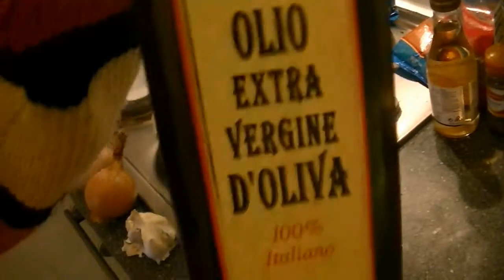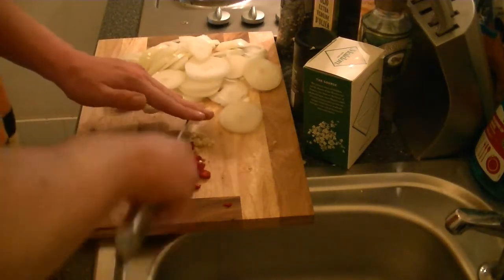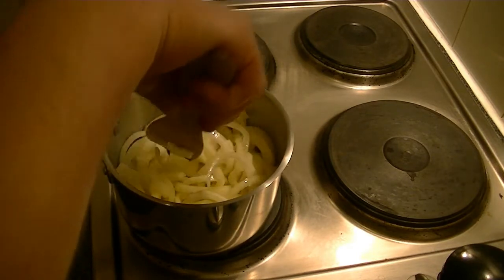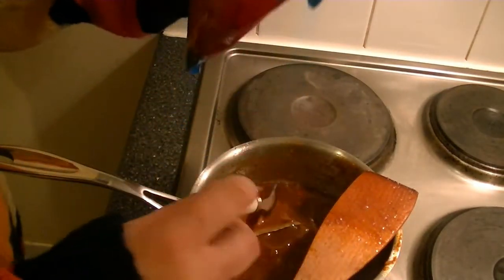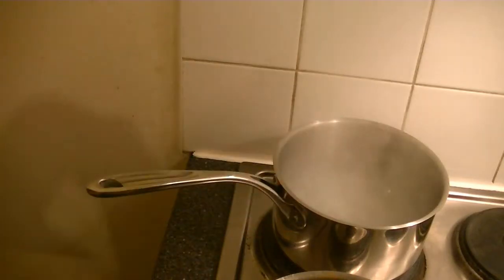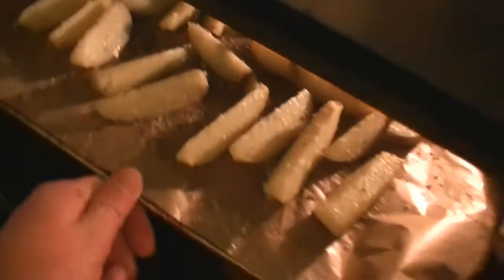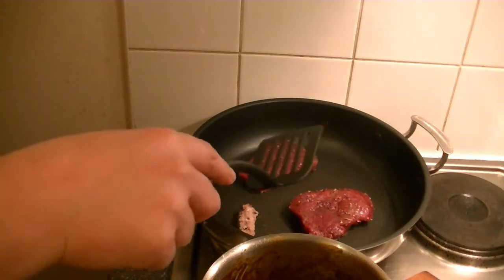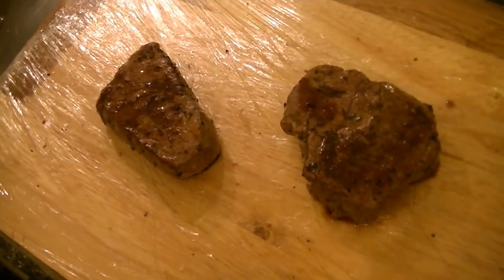Horse Steaks With Red Wine-Onion-Sauce - The Punkrock-Kitchen (even Punks have a good taste)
Ingredients I was using in this video:

For the Red Wine & Onion-Sauce:
1 tblsp Unsalted Butter
2 tblsp Olive Oil
3 Onions
2 Garlic Cloves
1/2 Red Chilli
2 tblsp Tomato Puree
3 Bay Leaves
250ml Red Wine
200ml Water
1 Organic Beef Stock Cube
1/2 tsp Paprika
1/4 tsp Hot Chilli Powder

For the Potato Wedges:
4 Potatoes (such as Maris Piper)
2 tblsp Olive Oil
Maldon Sea Salt
Black Pepper, Freshly Ground

Also Needed:
4 Horse Steaks
Olive Oil
Maldon Sea Salt

Method:

To make the Sauce:
Finely slice the onions.
Finely chop the garlic and chilli.

Add the butter and the oil to a small pot and melt the butter over a medium high heat. When the oil-butter-mix is hot, add the onions and fry until soft and translucent. Add the garlic, chilli and tomato puree and fry for about 5 minutes, stirring constantly.

Add the red wine, stir and reduce by half. Reduce the heat to medium low. Now add the water, stock cube, the bay leaves, paprika and chilli powder. Stir and simmer gently for 2 hours on a low heat.

To make the Potato Wedges:
Preheat the oven to 200 degrees Celsius.

Wash the potatoes and cut into wedges. Bring a large pot of salted water to the boil. Add the potato wedges to the boiling water and cook for 3 minutes or until tender. Strain the water off and place the potato wedges in a large bowl. Drizzle the olive oil over the potatoes and gently toss.

Gently add the potato wedges to the a roasting tray lined with baking paper and season with salt and pepper.

Roast in the oven for around 35-45 minutes, turning over every 12-15 minutes or until golden brown all over.

To make the Horse Steaks.
Preheat a large frying pan on a high heat.
Pat the steaks dry using kitchen towels.

Drizzle the steaks with olive oil and pat it in. Season both sides with salt and pepper. Add to the hot pat and fry for 3-4 minutes each side, flipping them over every 20-30 seconds.

Allow to rest for 5 minutes before cutting/serving.

Serve the steaks drizzled with the sauce and the potato wedges on the side.